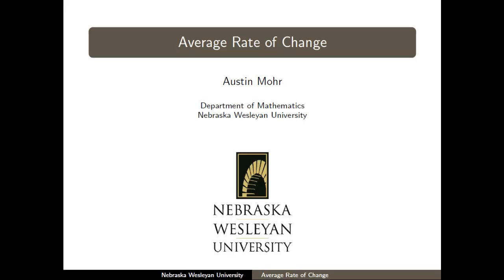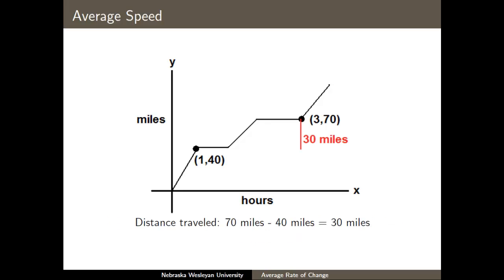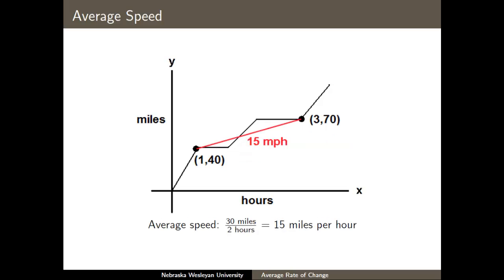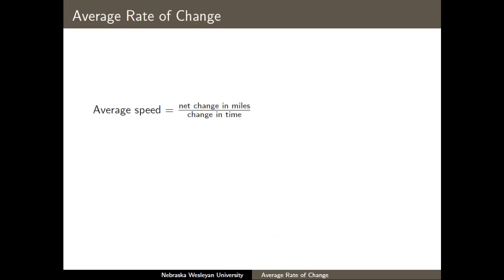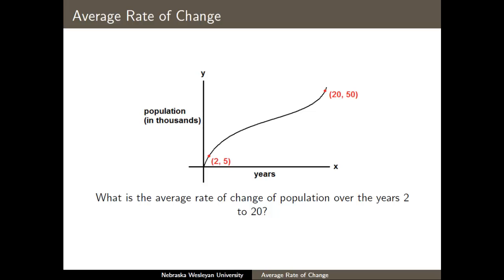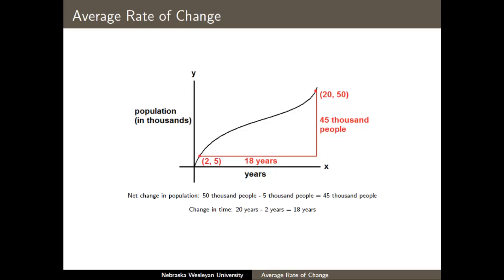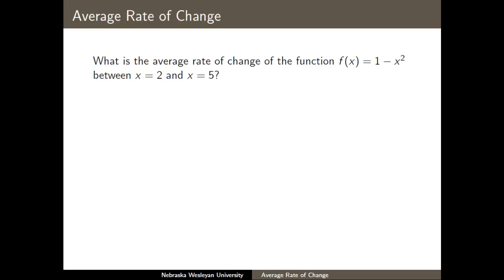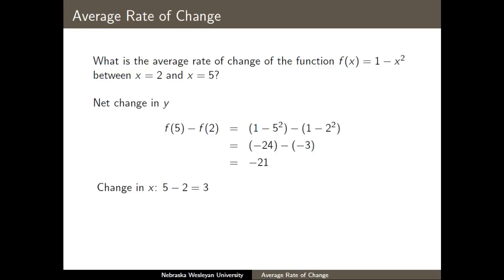Average Rate of Change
A discussion of the concept of average rate of change to accompany Section 2.1 of College Algebra: Concepts and Contexts.